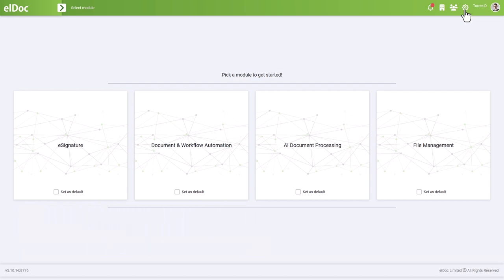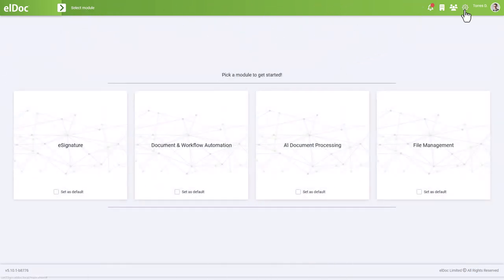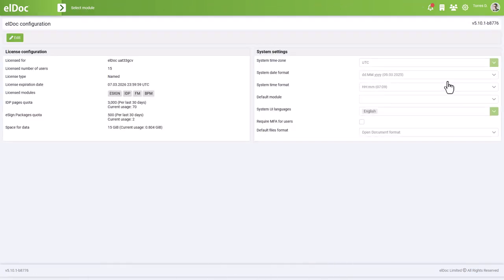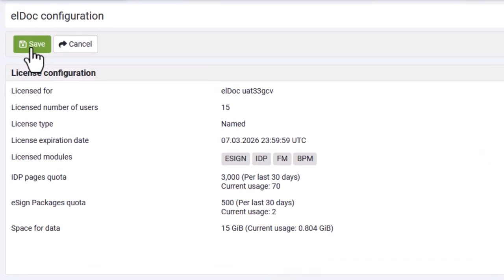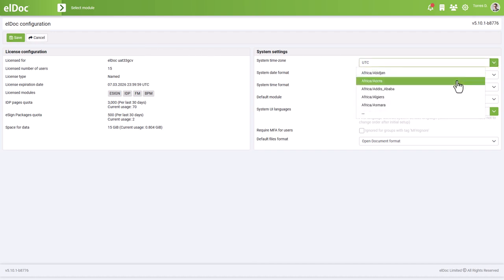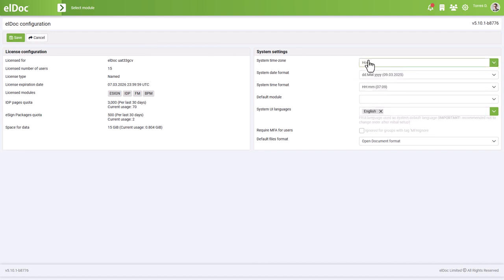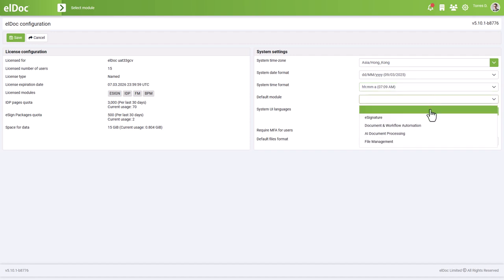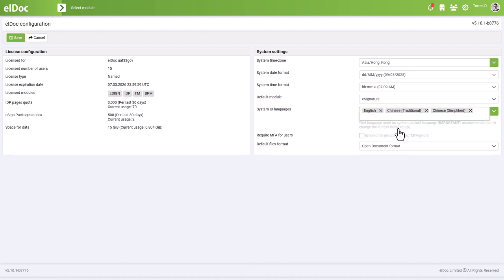elDoc - Platform Configuration Basics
Demo: In this quick tutorial, we’ll walk you through the first essential steps to configure elDoc for your team. Learn how to:

✅ Set your time zone & date format
✅ Choose your default landing module
✅ Enable interface languages
✅ View your license details
✅ Activate Multi-Factor Authentication (MFA) for secure access